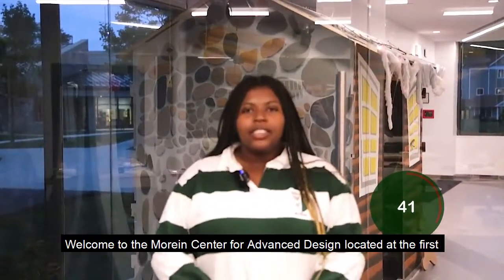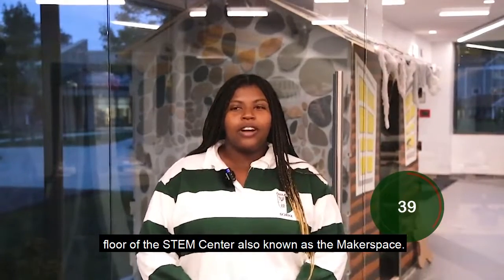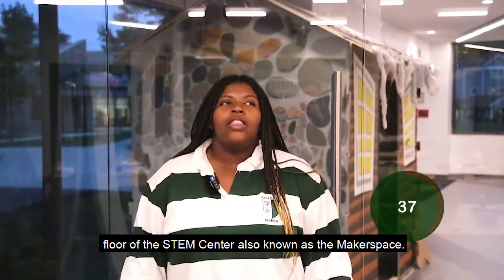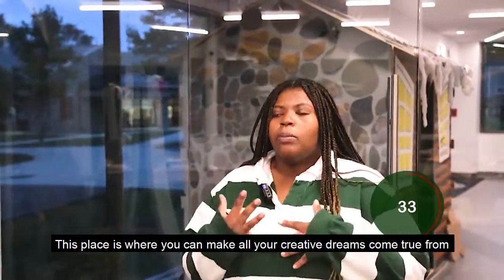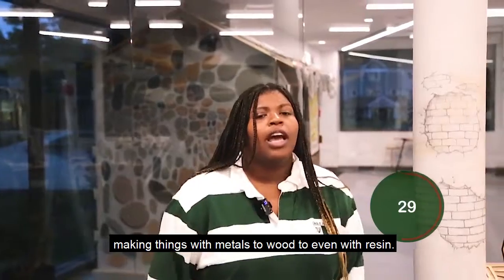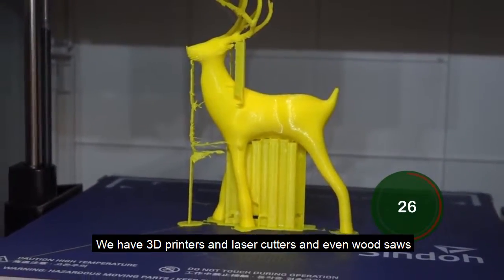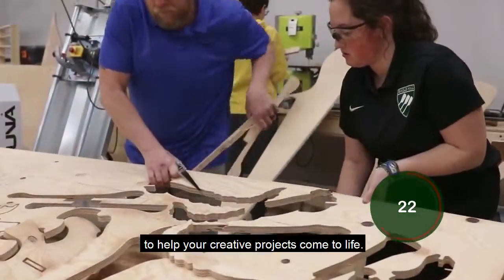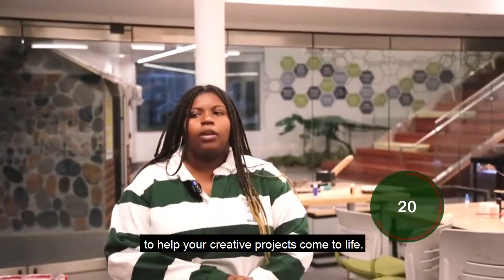Eagle Hill in 60 Seconds - The Makerspace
There is always something new happening in the Makerspace!

Eagle Hill School is a private co-ed prep school exclusively for students with diverse learning profiles including ADHD and dyslexia, by providing an intimate and encouraging community that honors the individual, values learning diversity, and fosters personal and social growth. Located in Hardwick, Massachusetts, Eagle Hill specializes in an individualized learning approach to each student’s needs with academic and core enrichment programs are supported by an environment of creative and demanding instruction.